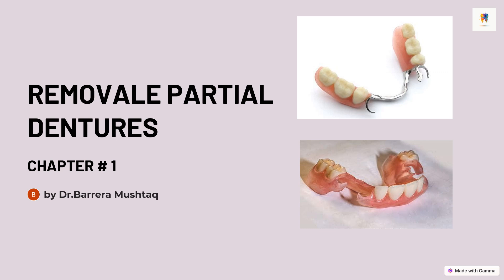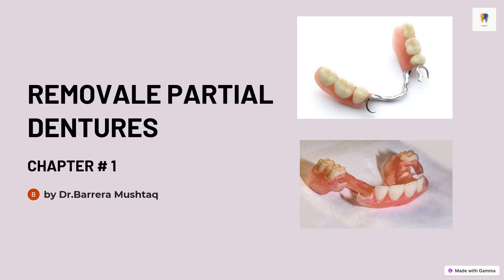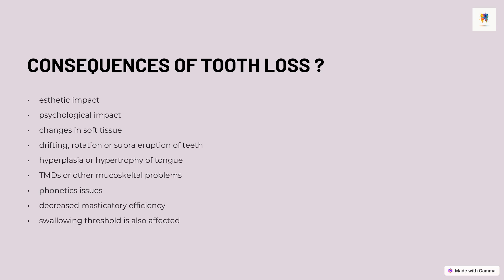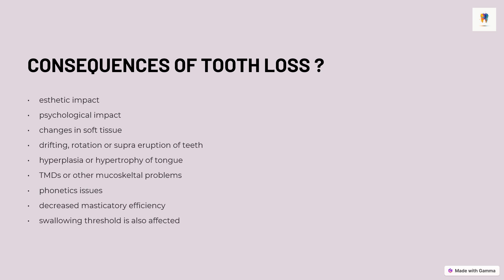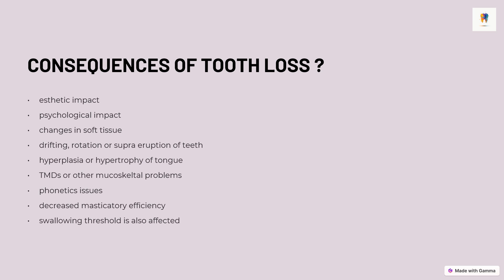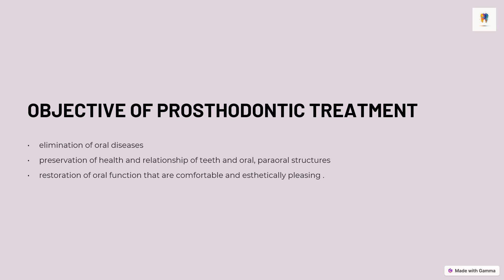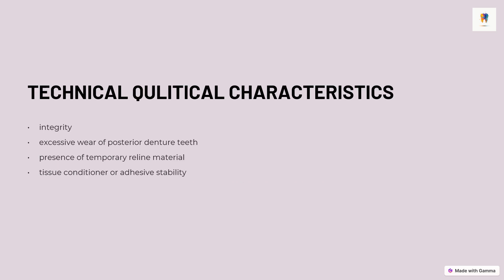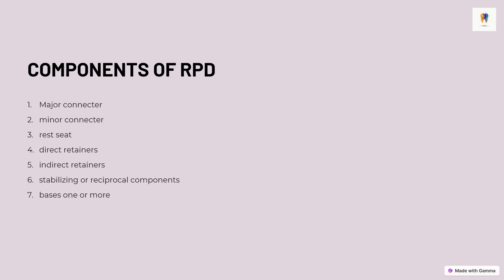REMOVALE PARTIAL DENTURES||PROSTHODONTICS||McCRACKEN'S|| chapter#1||SLAF